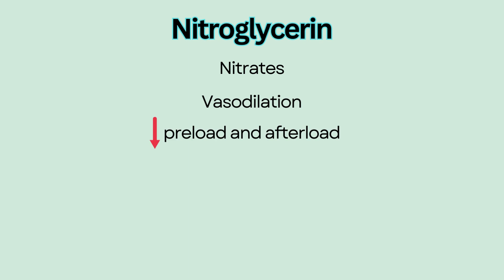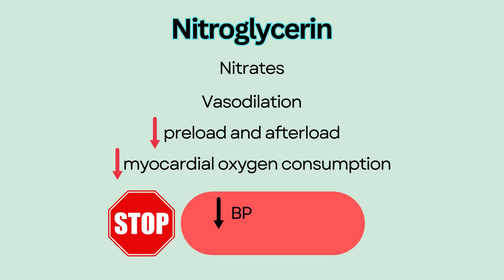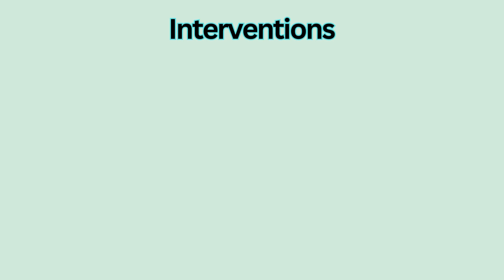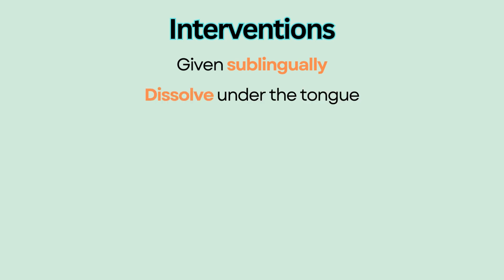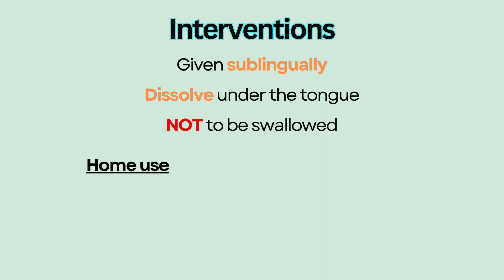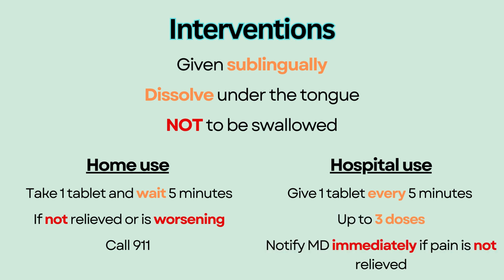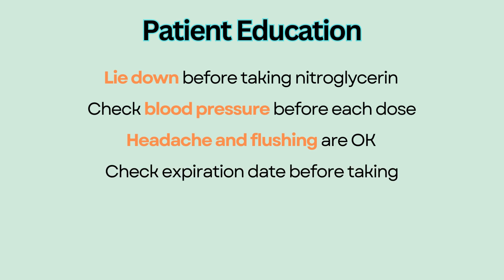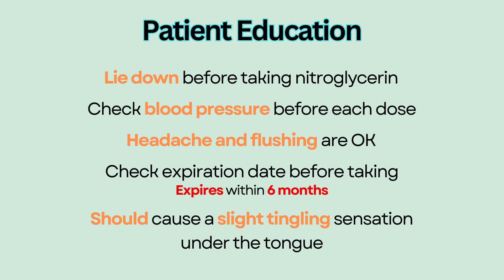Nitroglycerin --- NCLEX Pharmacology Review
Nitroglycerin
-a class of medication called nitrates that are used to relieve chest pain
-works by causing vasodilation, decrease in preload and afterload, and reduce myocardial oxygen consumption
-contraindicated in those with hypotension, increased intracranial pressure, or severe anemia.
Nursing interventions
-given sublingually or under the tongue for chest pain relief
-should be allowed to dissolve under the tongue for adequate absorption and should never be swallowed.
-For home use, instruct the patient to take 1 tablet and wait 5 minutes, if chest pain is not relieved or is worsening, call 911. For hospital use, give one tablet every 5 minutes for up to 3 doses and notify the provider immediately if pain is not relieved.
Patient education
-instruct patients to lie down before taking nitroglycerin as it can cause orthostatic hypotension
-check blood pressure before each dose
-headache and flushing are common side effects due to systemic vasodilation
-educate patients to check expiration date before taking because it may expire within 6 months of obtaining
-Nitroglycerin should cause a slight tingling sensation under the tongue indicating potency. Otherwise, the medication is likely out of date and no longer effective